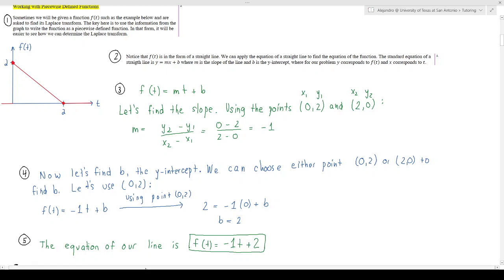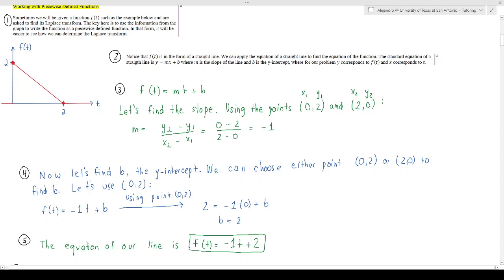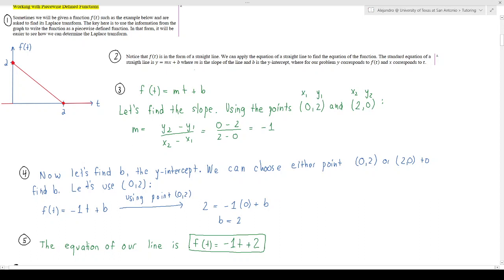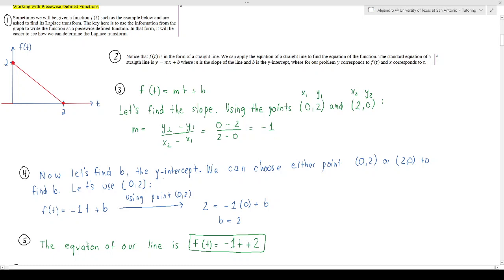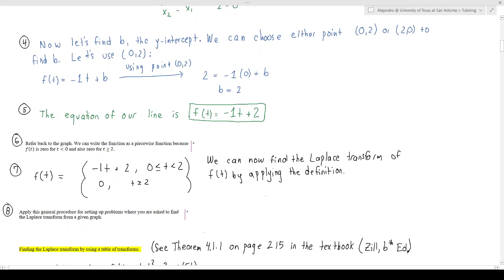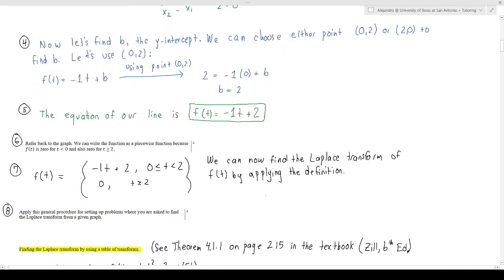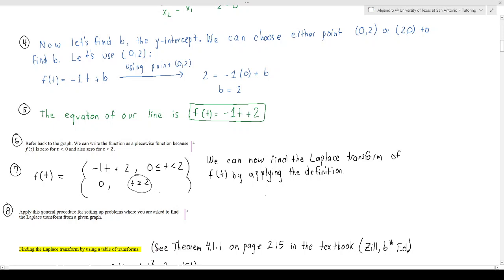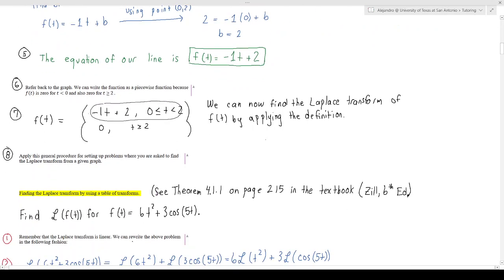Working with Graphs Laplace Transform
Find out how to translate a graph to a piecewise defined function.